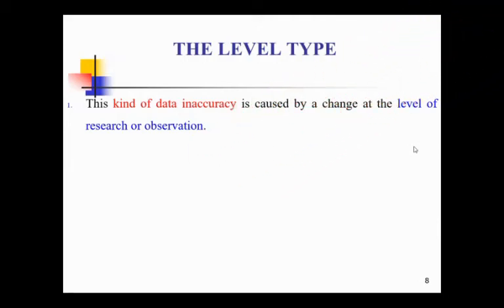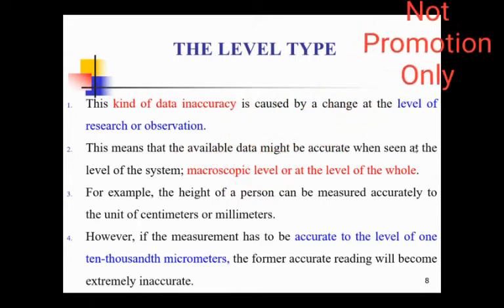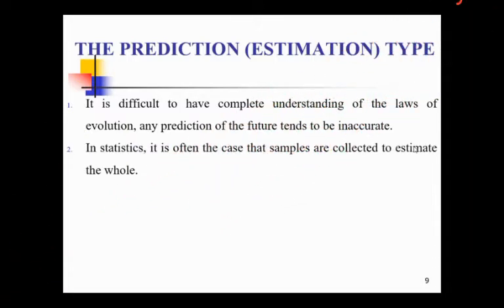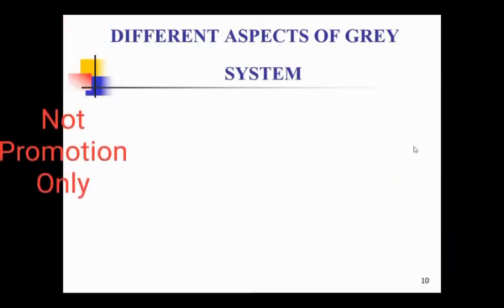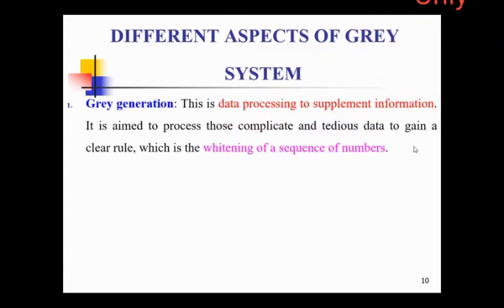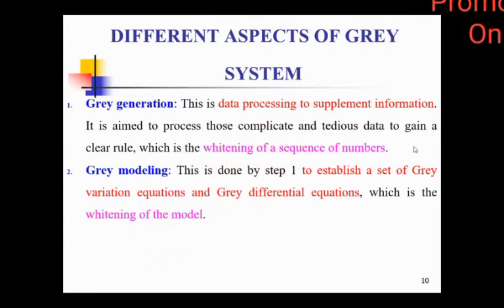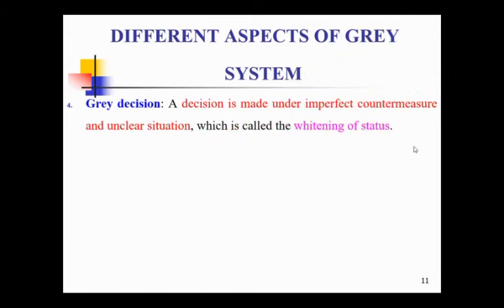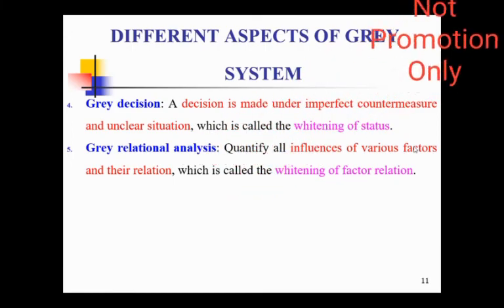Part III | ● Kajian warna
Tidak ada COMPARE/PEMBANDINGAN pada 1. CHASING 2. CONTEXTS 3. CONSTANCE 4. COMMITMENT 5. CONSISTANCE utk PENERAPAN orang di belakang meja maupun di lapangan.